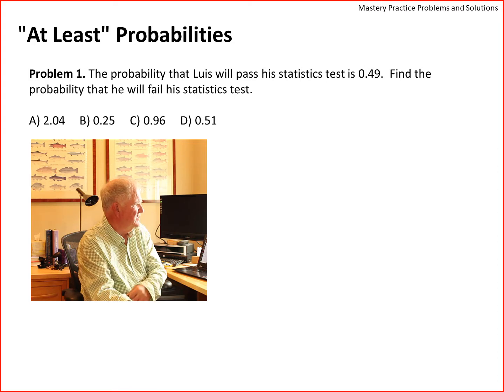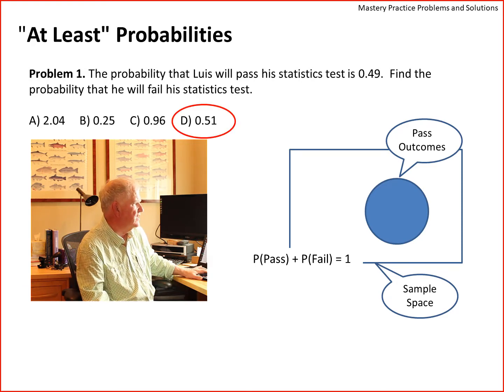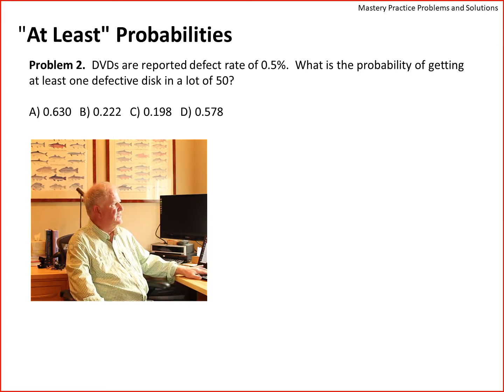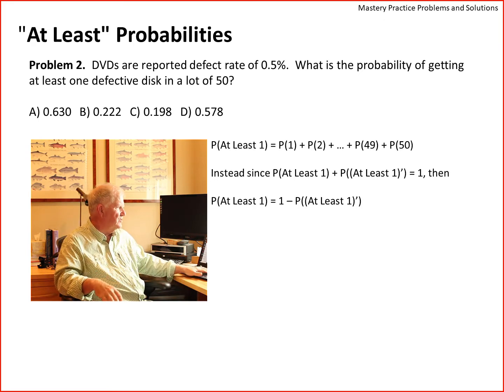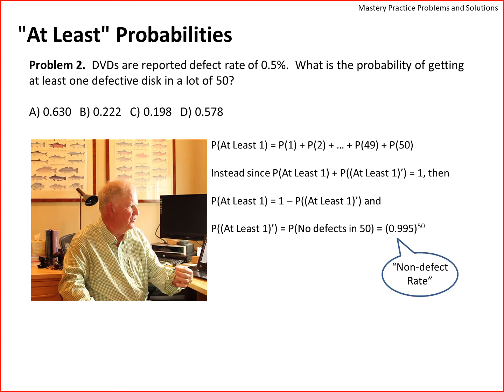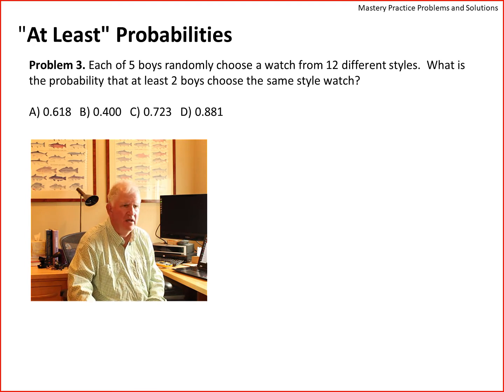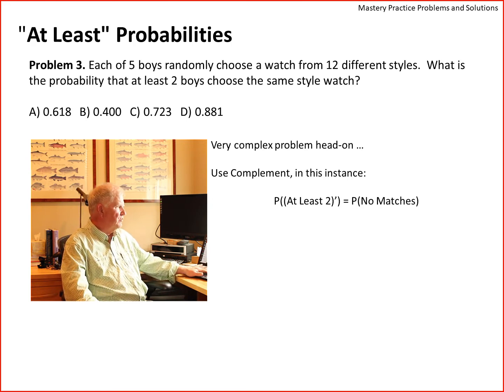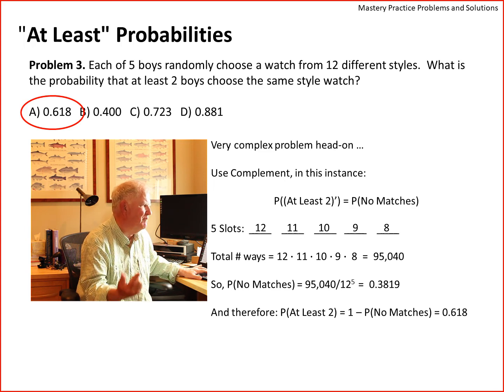At Least Problems